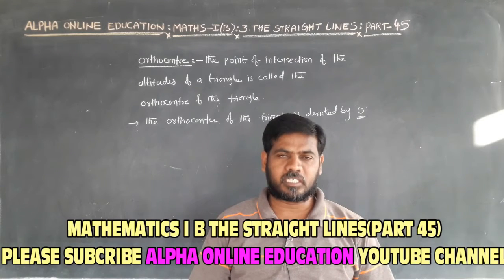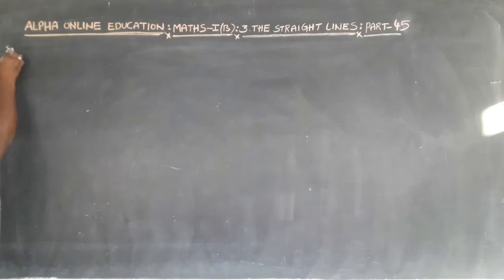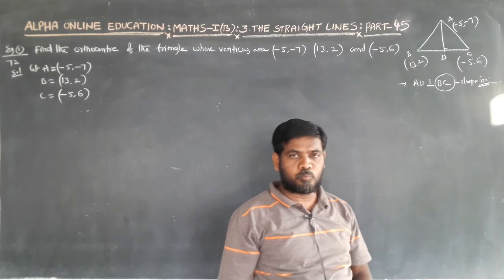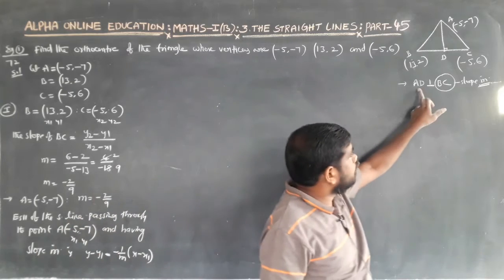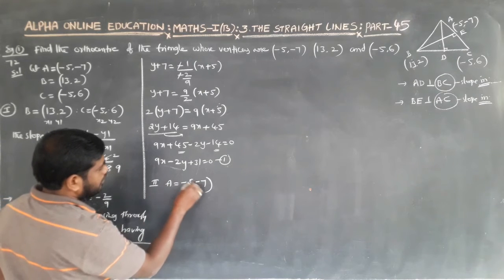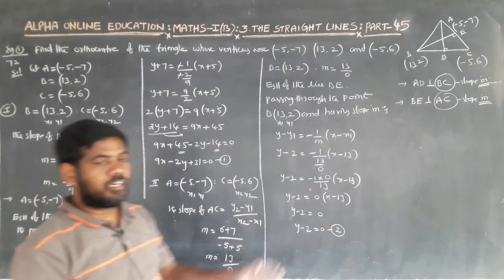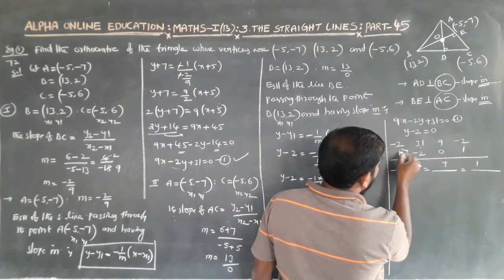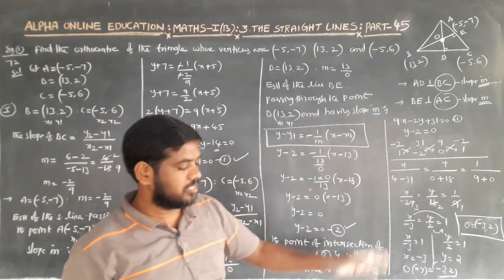INTER I YR : MATHEMATICS I B (E/M) TOPIC : THE STRAIGHT LINES PART 45